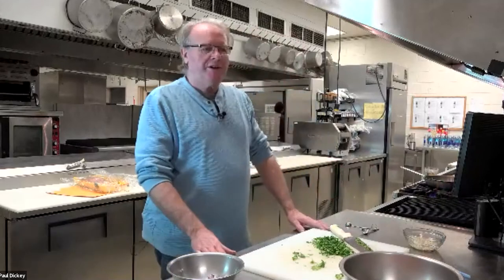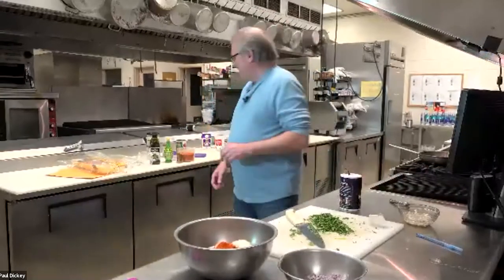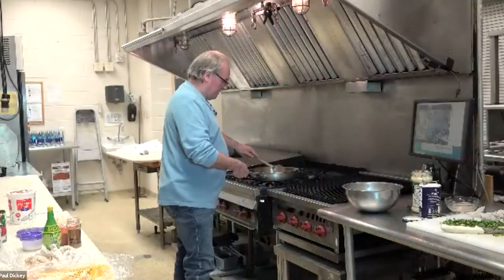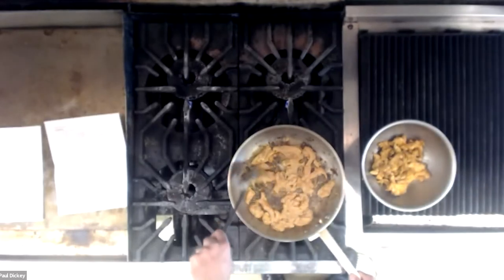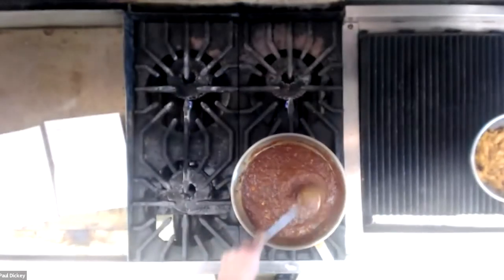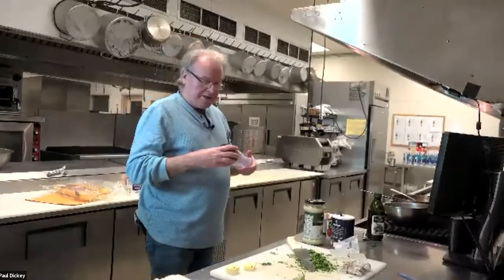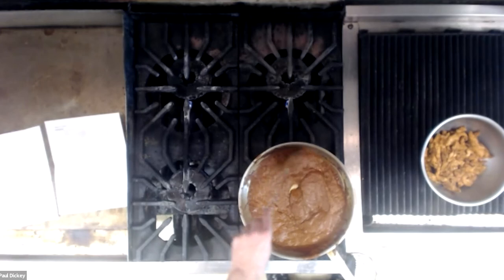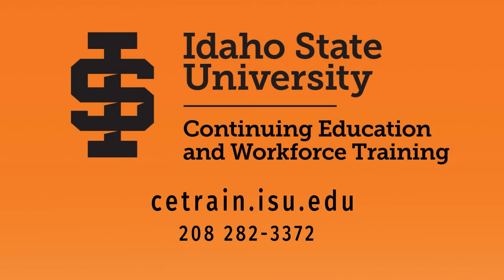In the Kitchen with CEWT: Butter Chicken with John Baker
Cook along with John Baker as he gives you tips and tricks to make butter chicken.